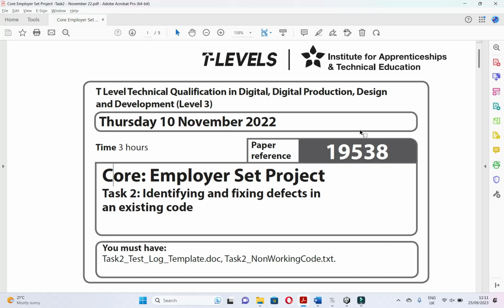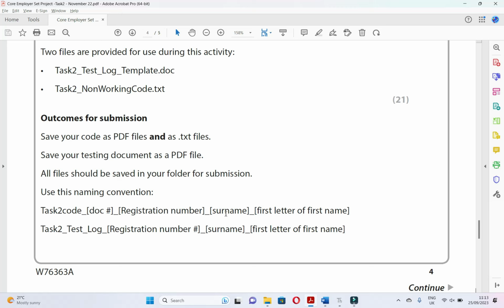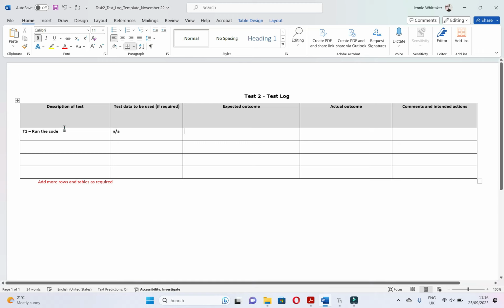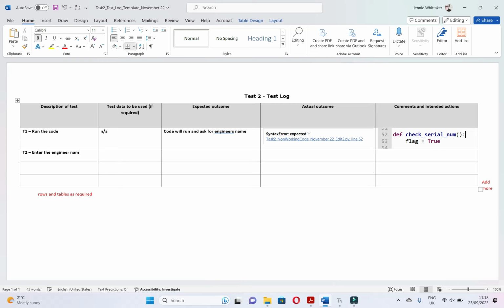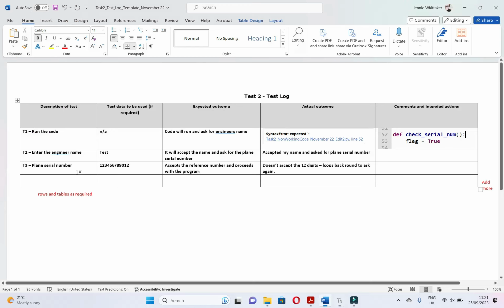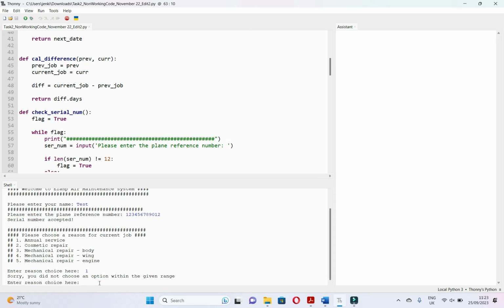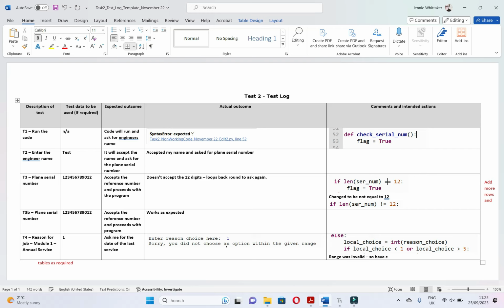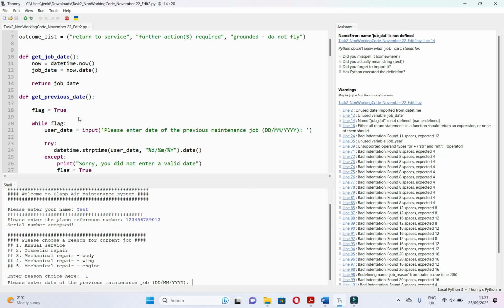T Level Digital - Employer Set Project - Autumn 22 - Task 2 - Part 1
Apologies this video isn't yet formatted properly - created on the fly to help the T Level Students.

**EDIT: I apologise for the video quality - I am hoping to re-upload this at some point in the future **

Check back later for full video and solution.
If I can help with any other T Level work, please let me know!